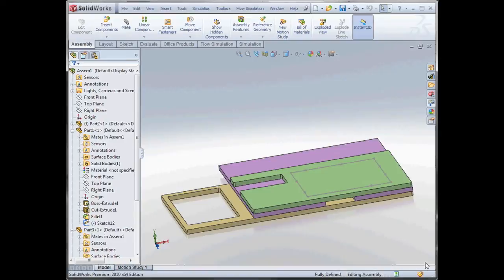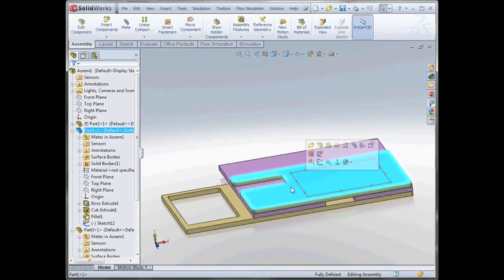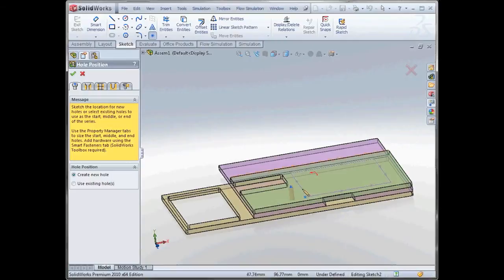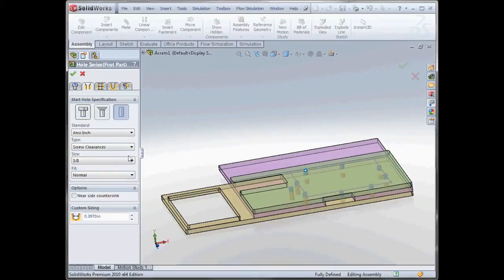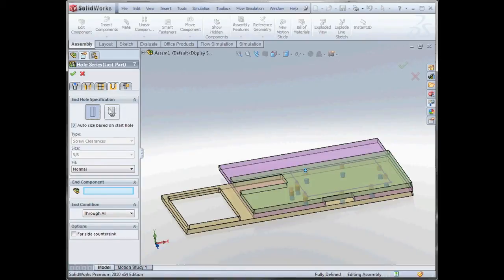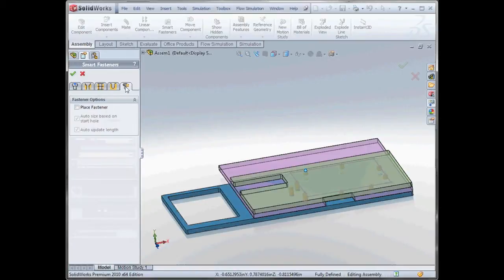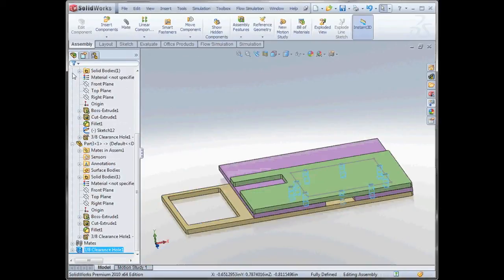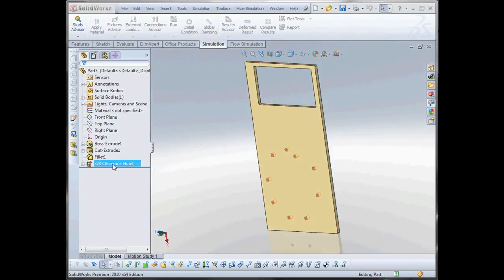SOLIDWORKS - Assembly Hole Series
Learn how to use the assembly hole series feature in SOLIDWORKS which enables you to create a hole or hole pattern through multiple parts in an assembly and also apply those features to the individual part files.